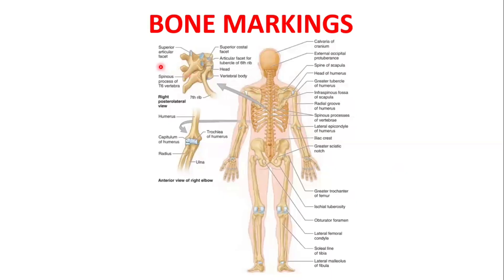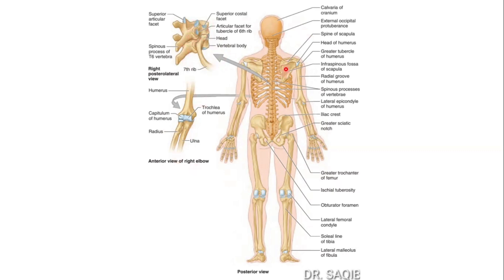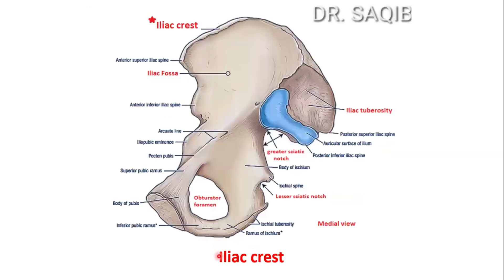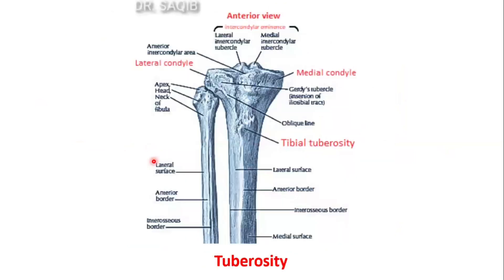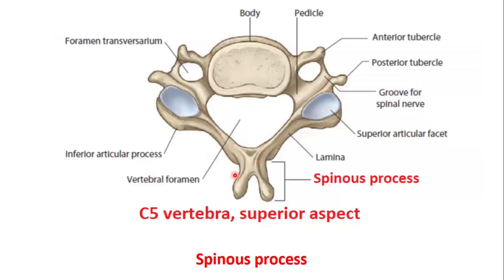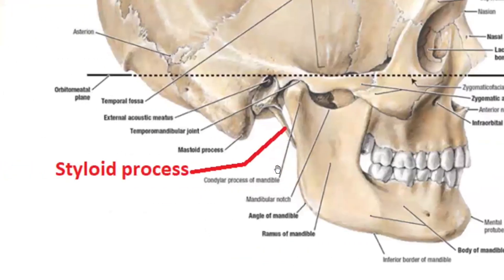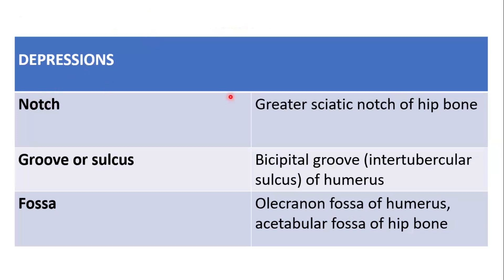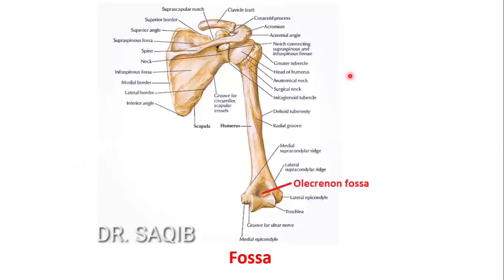Bone Markings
The video is an elaborate discussion of bone markings by Dr. Saqib.